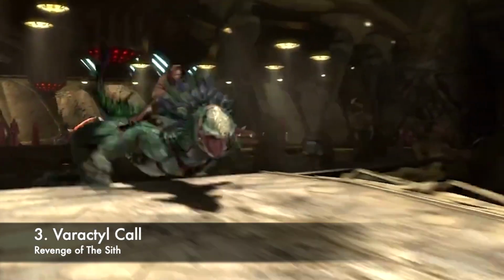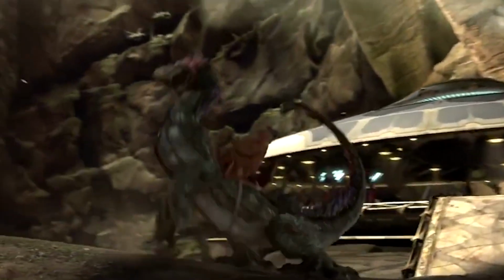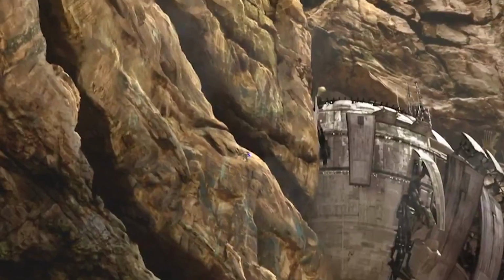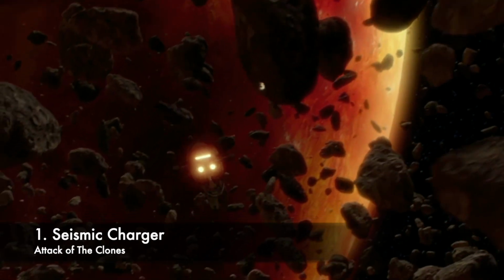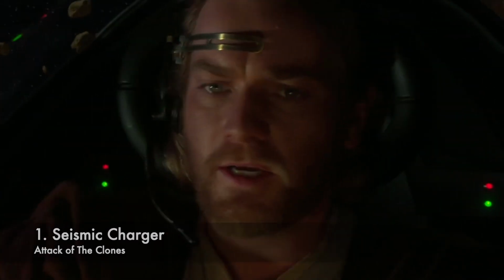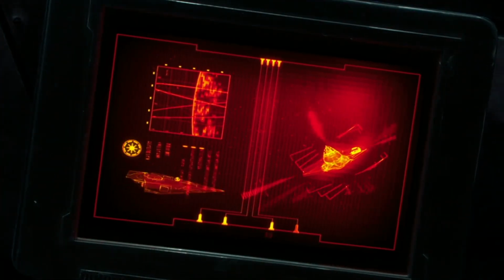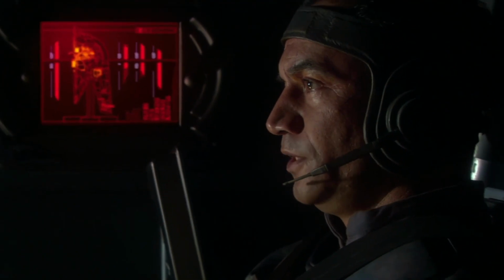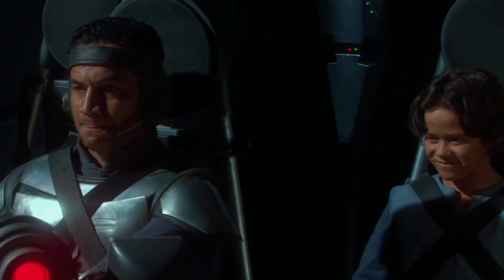The Top 3 BEST Star Wars Prequel Sounds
Welcome to The RaeSide.
| The BEST of Star Wars Series |
As a massive prequel fan this was such a fun ranking to work on. Shout out to viewer Andy for this great suggestion! There was almost NO WAY number one was going to be challenged, do you agree? Love these movies with all my heart, what great sounds did I miss?

My name is Hannah Raeside
 and Checkout The Star Wars Underworld:

Catch my LIVE show every Tuesday 7pm PT / 10pm ET